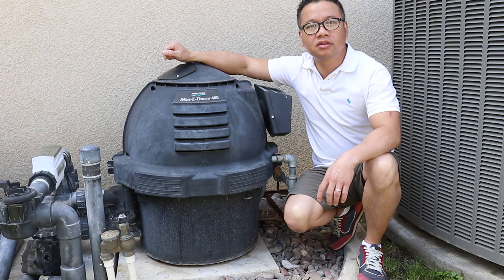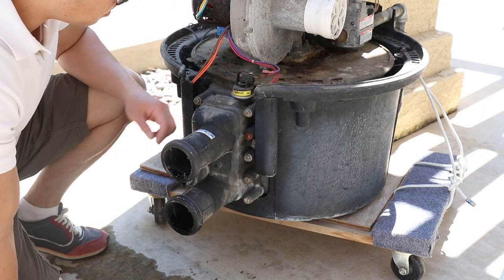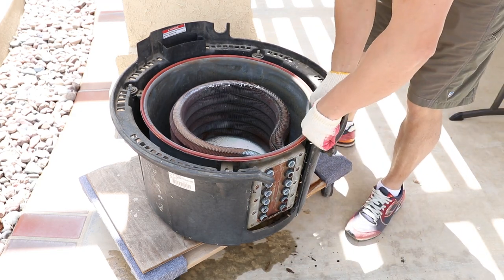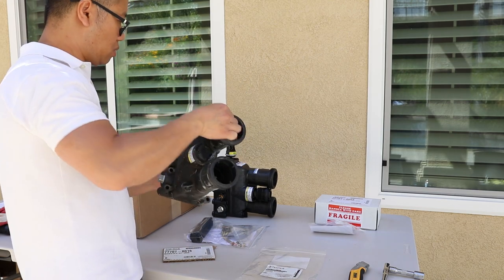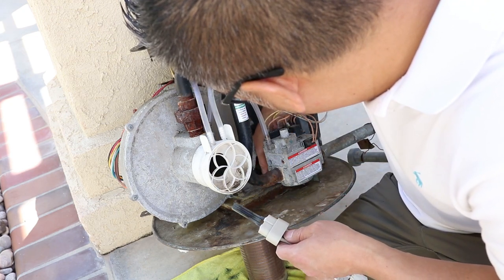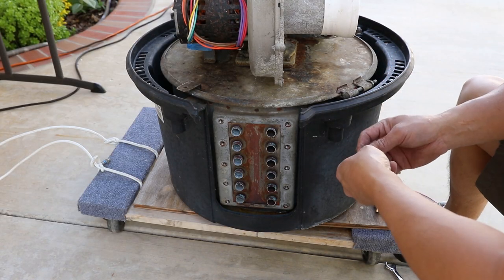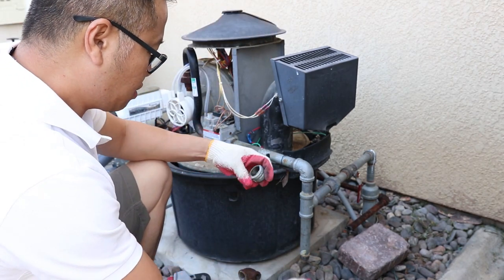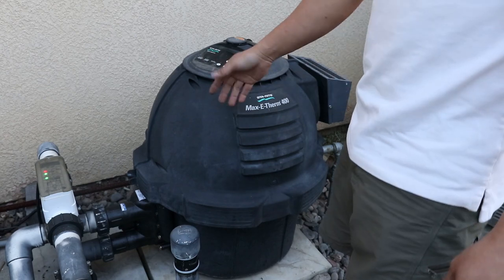Sta-Rite Max-E-Therm Pool Heater Service and Manifold Replacement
This repair will solve most of the service light issues and heater automatically shutdown.  I recommend replacing the manifold with the kit listed below.  This kit contains all the internal parts.

These are parts used in this repair.  I include parts for Model SR200, SR333, and SR400

These 5 links below are for SR400 Model

Pentair 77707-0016 Manifold Replacement Kit Sta-Rite Max-E-Therm SR400

Pentair 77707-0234 Tube Sheet Coil Assembly Replacement Kit Sta-Rite Max-E-Therm SR400

Pentair 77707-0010 Thermal Regulator Replacement Kit Sta-Rite Max-E-Therm SR400

Pentair 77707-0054 Igniter and Gasket Replacement Kit Sta-Rite Max-E-Therm SR400

Pentair 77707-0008 Insulation Replacement Kit Sta-Rite Max-E-Therm SR400

These 5 links below are for SR333 Model

Pentair 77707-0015 Manifold Replacement Kit Sta-Rite Max-E-Therm SR333

Pentair 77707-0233 Tube Sheet Coil Assembly Replacement Kit Sta-Rite Max-E-Therm SR333

Pentair 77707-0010 Thermal Regulator Replacement Kit Sta-Rite Max-E-Therm SR333

Pentair 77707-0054 Igniter and Gasket Replacement Kit Sta-Rite Max-E-Therm SR333

Pentair 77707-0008 Insulation Replacement Kit Sta-Rite Max-E-Therm SR333

These 5 links below are for SR200 Model

Pentair 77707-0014 Manifold Replacement Kit Sta-Rite Max-E-Therm SR200

Pentair 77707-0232 Tube Sheet Coil Assembly Replacement Kit Sta-Rite Max-E-Therm SR200

Pentair 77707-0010 Thermal Regulator Replacement Kit Sta-Rite Max-E-Therm SR200

Pentair 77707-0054 Igniter and Gasket Replacement Kit Sta-Rite Max-E-Therm SR200

Pentair 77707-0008 Insulation Replacement Kit Sta-Rite Max-E-Therm SR200